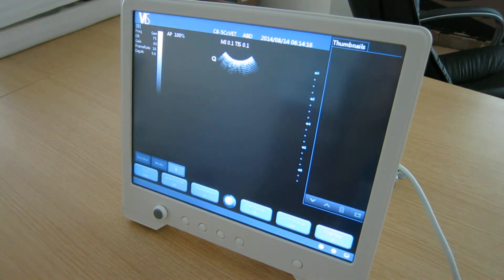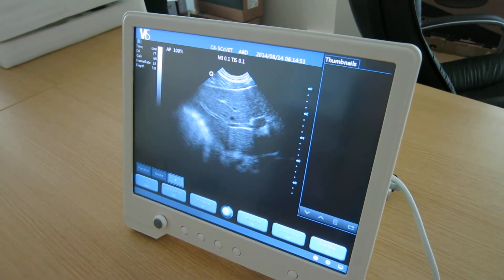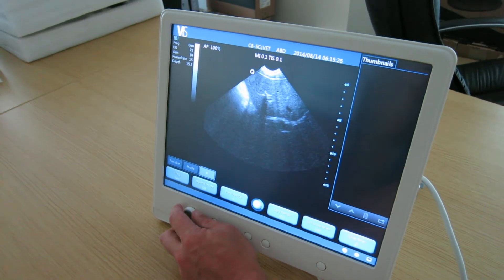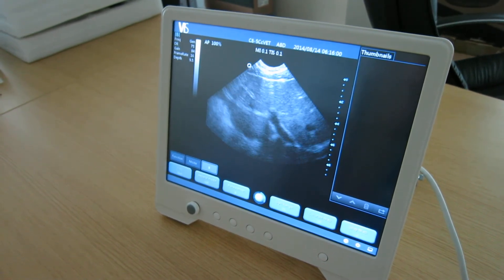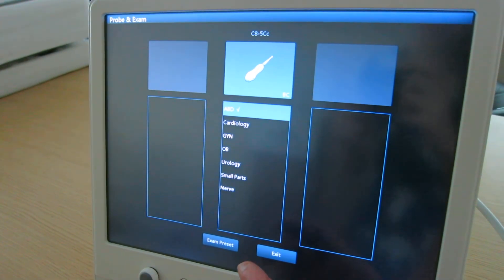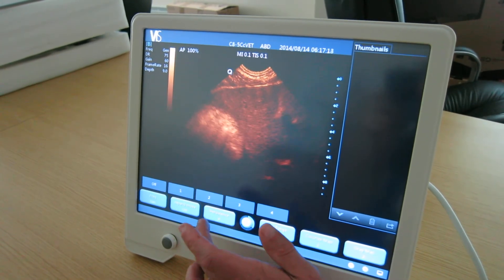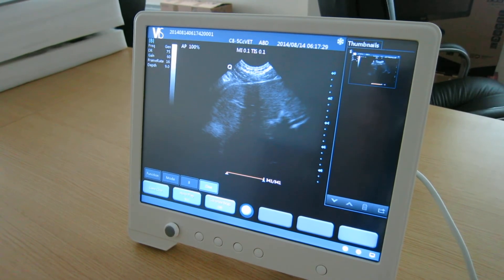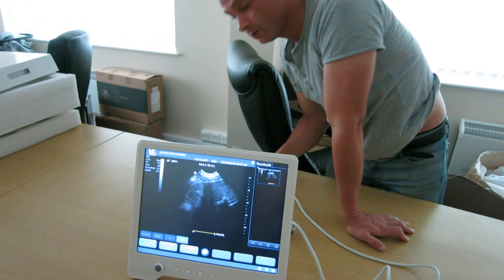VIS Scan Pad - Touch screen veterinary ultrasound system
Quick intro to the Scan Pad from Vet Image Solutions. Ph: 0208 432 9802.